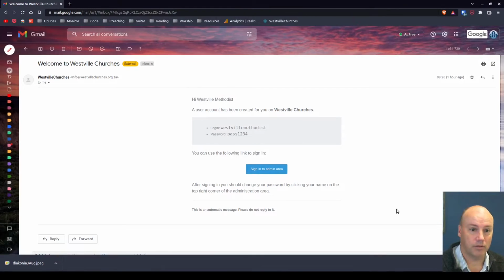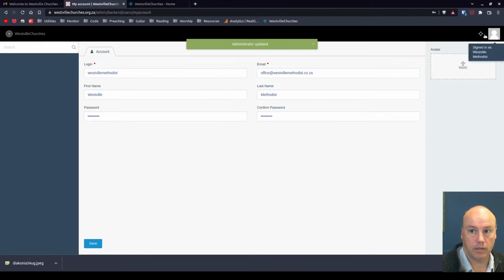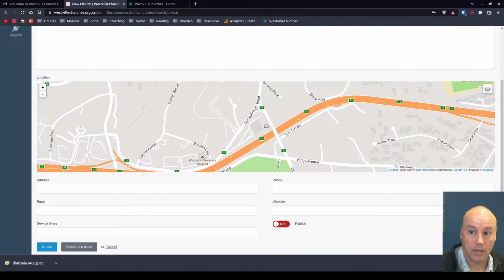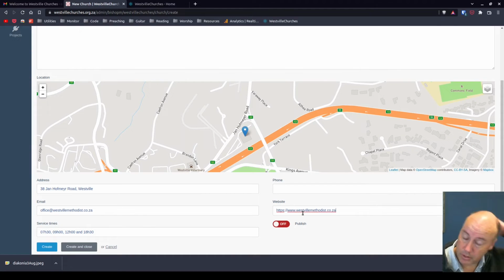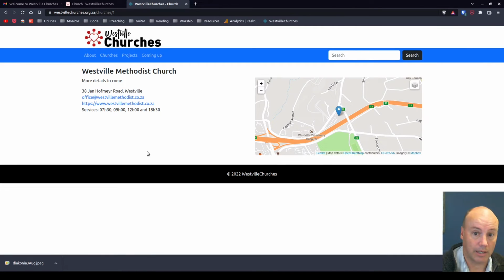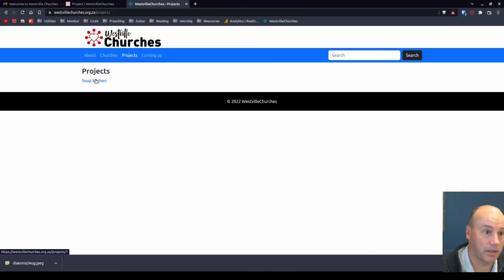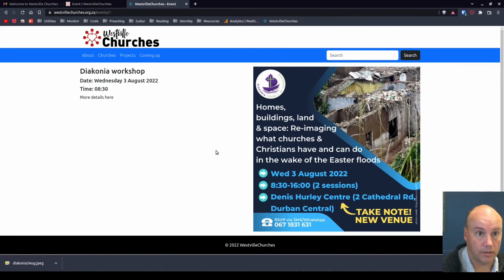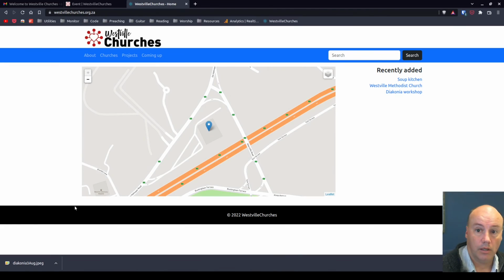The WestvilleChurches site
Registering as a user and adding a church, project or event to the WestvilleChurches website